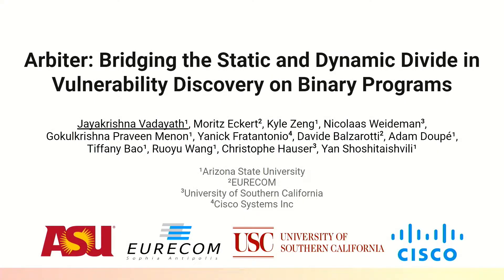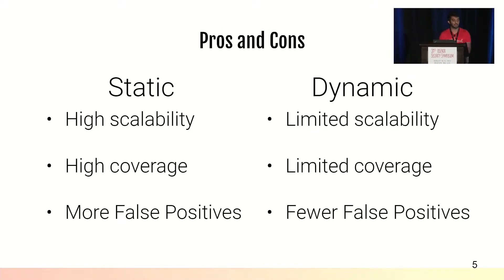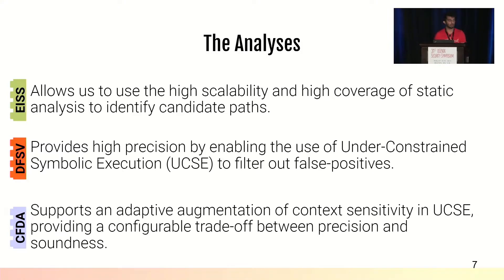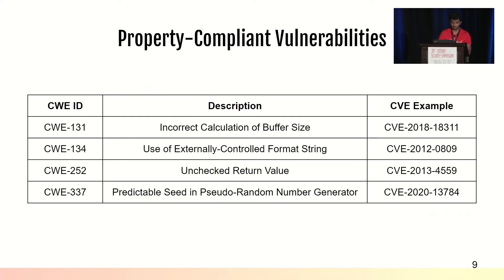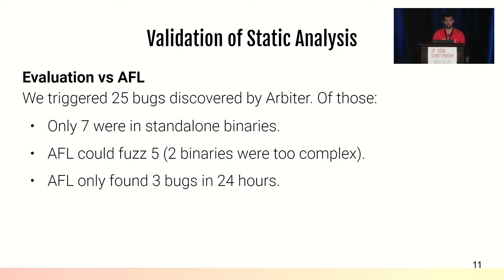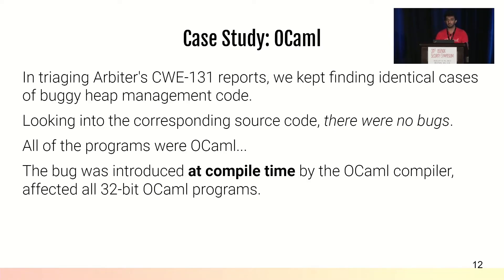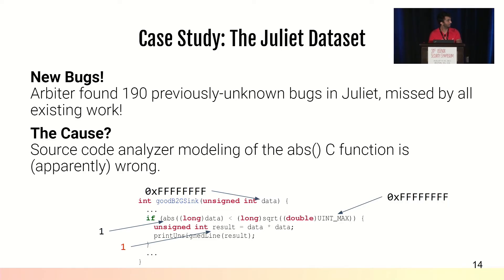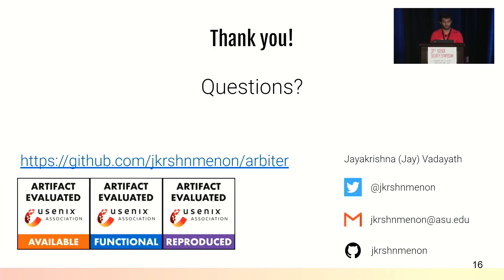USENIX Security '22 - Arbiter: Bridging the Static and Dynamic Divide in Vulnerability Discovery...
USENIX Security '22 - Arbiter: Bridging the Static and Dynamic Divide in Vulnerability Discovery on Binary Programs

In spite of their effectiveness in the context of vulnerability discovery, current state-of-the-art binary program analysis approaches are limited by inherent trade-offs between accuracy and scalability. In this paper, we identify a set of vulnerability properties that can aid both static and dynamic vulnerability detection techniques, improving the precision of the former and the scalability of the latter. By carefully integrating static and dynamic techniques, we detect vulnerabilities that exhibit these properties in real-world programs at a large scale.

We implemented our technique, making several advancements in the analysis of binary code, and created a prototype called ARBITER. We demonstrate the effectiveness of our approach with a large-scale evaluation on four common vulnerability classes: CWE-131 (Incorrect Calculation of Buffer Size), CWE-252 (Unchecked Return Value), CWE-134 (Uncontrolled Format String), and CWE-337 (Predictable Seed in Pseudo-Random Number Generator). We evaluated our approach on more than 76,516 x86-64 binaries in the Ubuntu repositories and discovered new vulnerabilities, including a flaw inserted into programs during compilation.